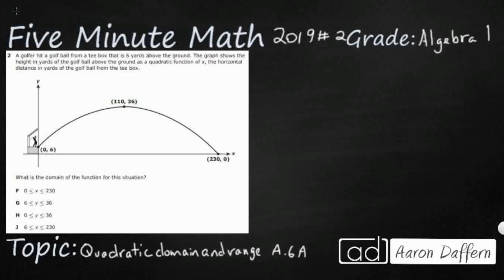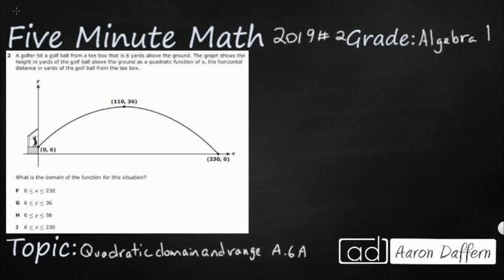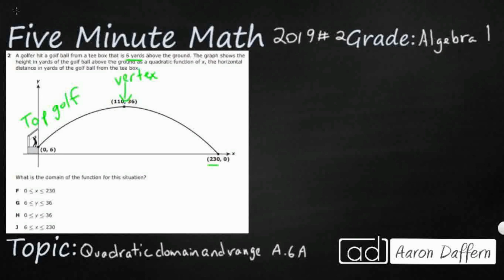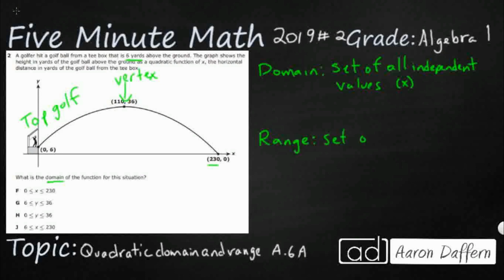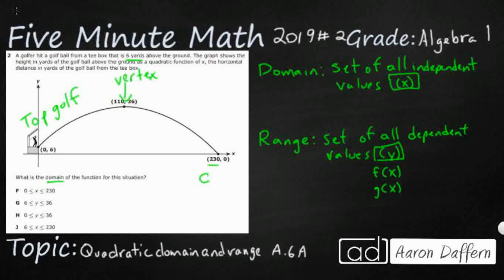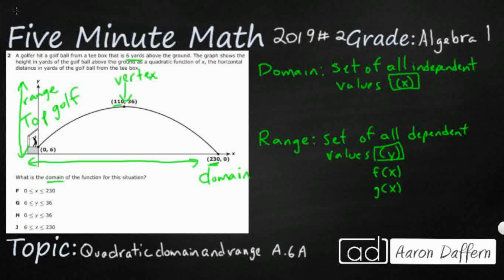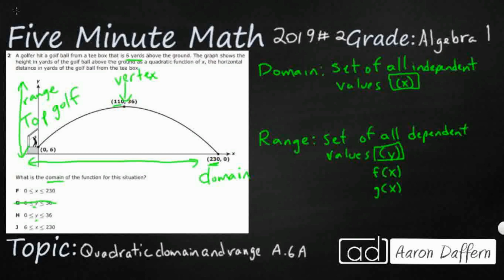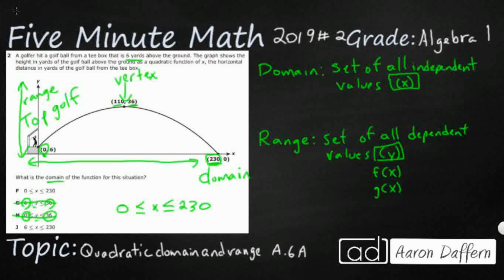Algebra 1 STAAR Practice Quadratic Domain and Range (A.6A - #7)